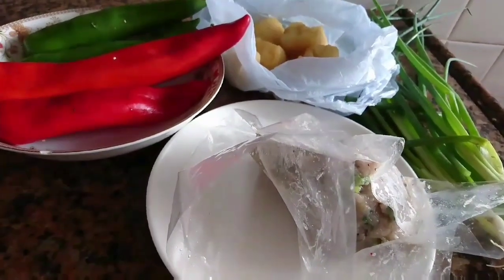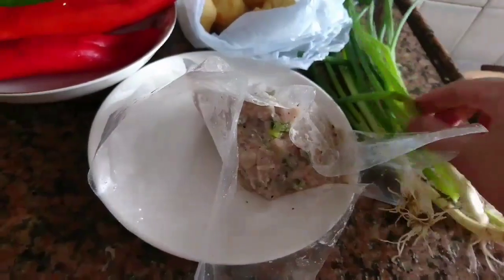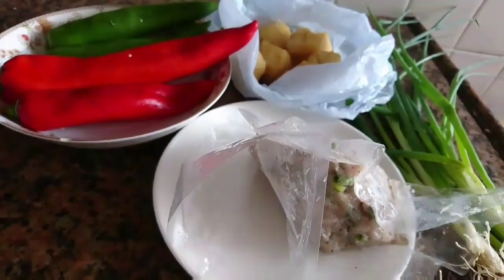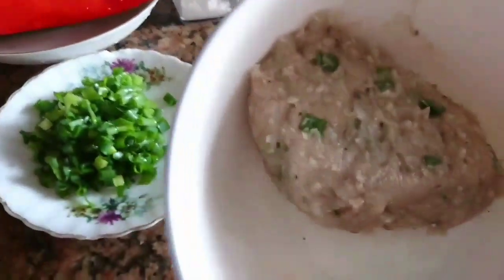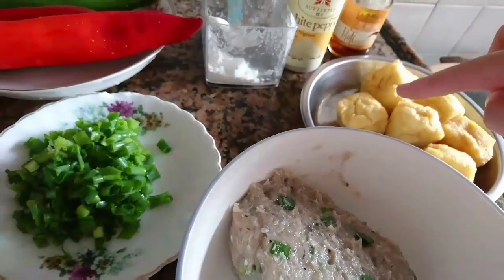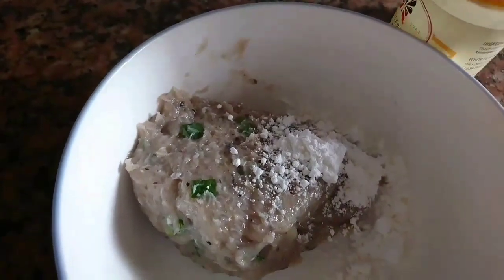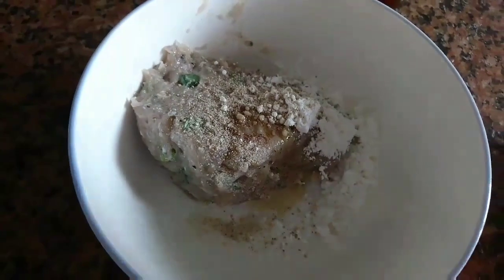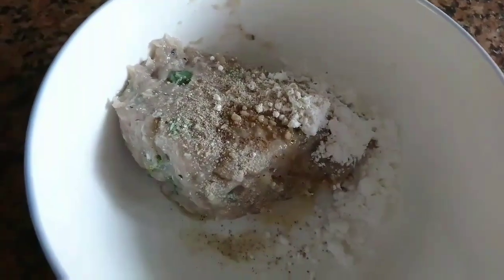resep masakan hongkong- resep paprika goreng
Hai semuanya welcome to my chenel..! Saya suka masak dan makan. Disni pertemuan ini sy berbagi resep cara masak paprika pedes isi ikan. Kalian boleh ganti dengan ayam fillet daging sapi dll...

Mmfaat paprika yang paling penomenal adalah perannya dlm mncegah dan mmbasmi kanker yang sangat berbahaya. Paprika adalah satu jenis sayuran yg memiliki bnyk mnfaat.ciri ciciri paprika adalah yg memiliki sensasi sdkit pedas.
Dan paprika ini sangat fenomenal dan jajanan hits di hongkong. Bila jalan2 di Hongkong street food pasti melihat paprika isi ikan atu di sebut gorengan ala hongkong.

Bagi temen2 yang mu usha bt gorengan boleh nih fi tmbhkan bt ide jualan gorengan ala hongkong..!!😊😊
Ok semoga bermnfaat" dan mhon maaf bila bnyk kekurangan di video ini. Dan selamat mncoba
Bila suka videonya jgn lupa di like dan di SUBCRAB.

Terimakasih🙏🙏🙏